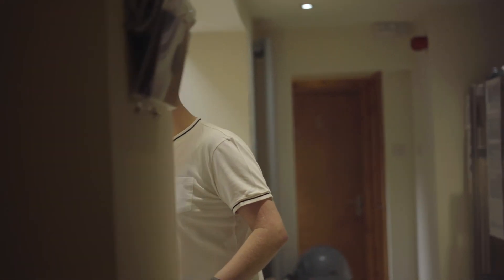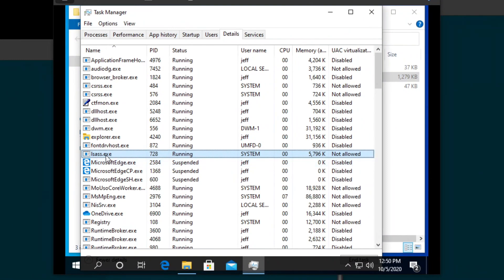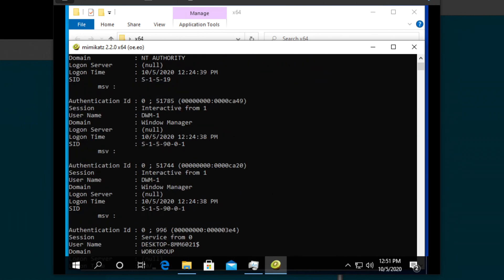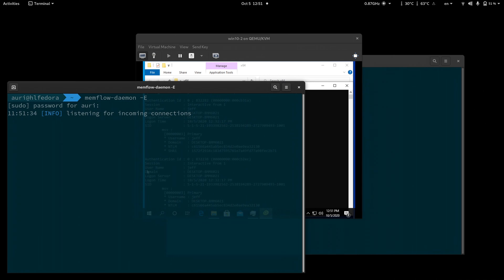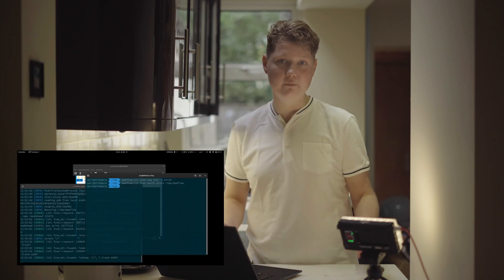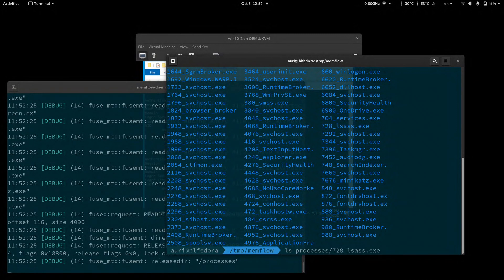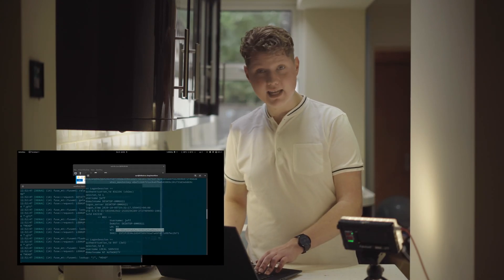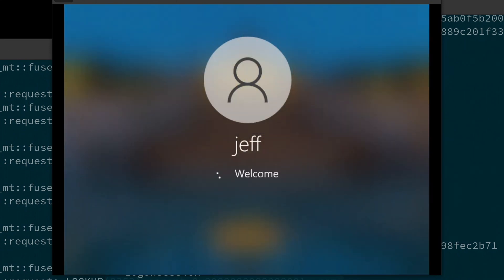DMA at its finest - memflow introduction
DMA is easy with memflow. This is the beginning of a series all about memflow.

Direct memory access itself is a process where specialized hardware is able to read computer memory without interrupting the CPU. It is a really cool hardware feature, and this series delves deep into that.